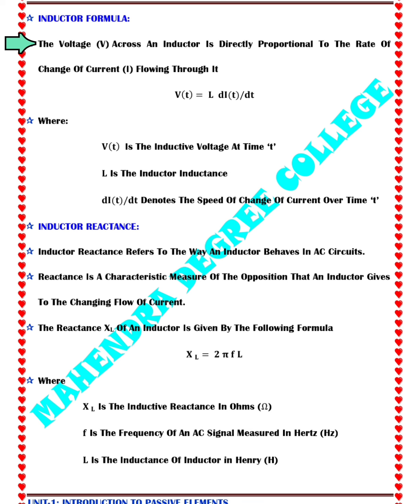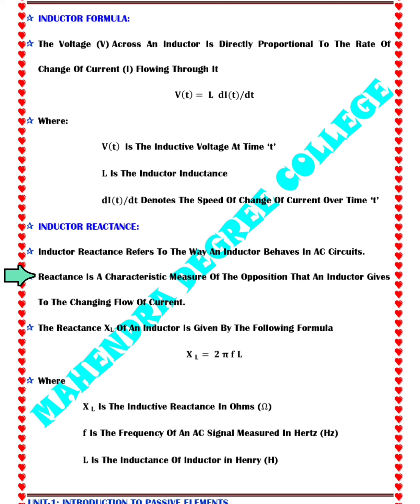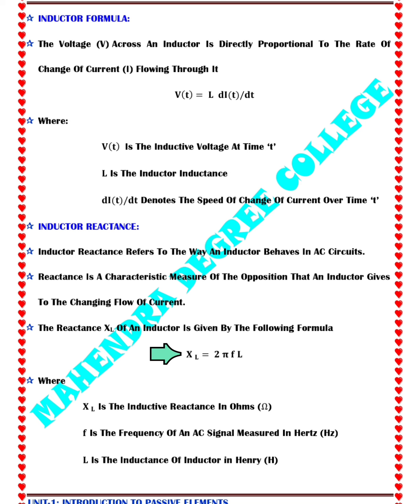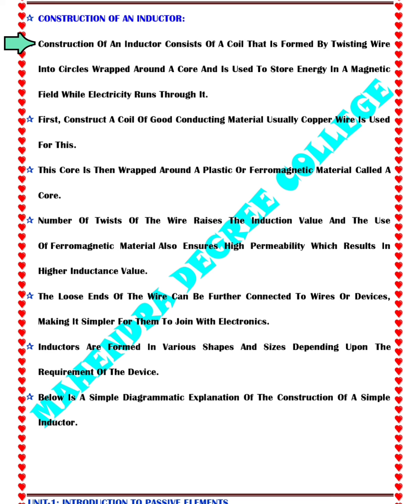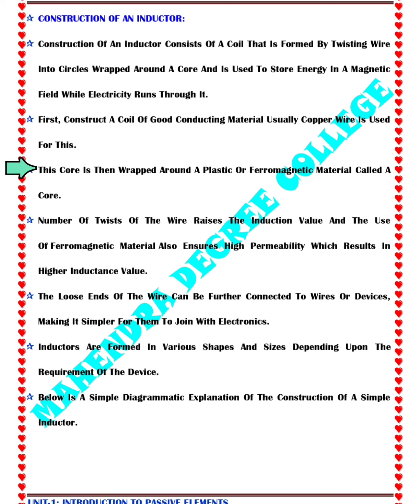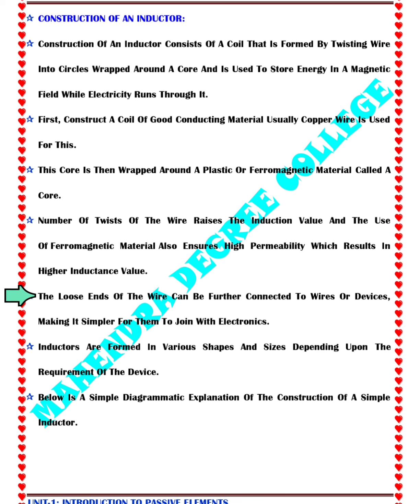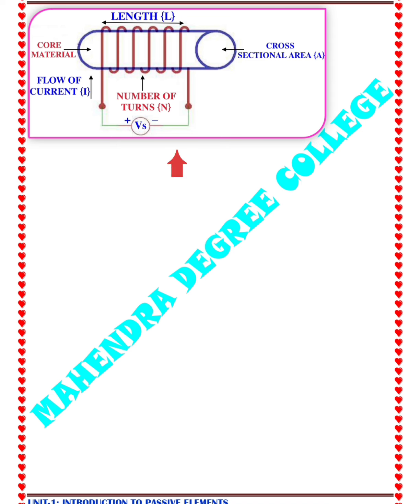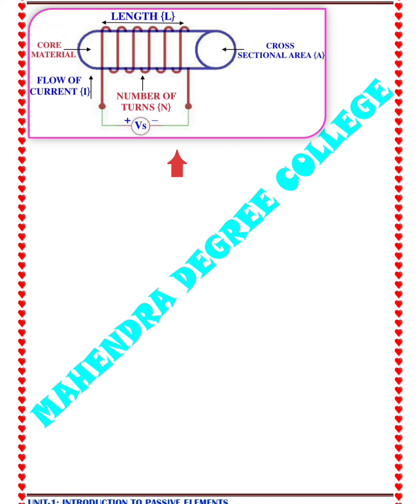TYPES OF INDUCTORS AND THEIR APPLICATIONS {LECTURE-2}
B.Sc Degree Physics
Basic Electrical Engineering
Electrical Engineering
Fundamentals Of Electronics
Engineering Physics
Applications Of Electricity And Magnetism
Electrical And Electronics Engineering
Degree Physics
Electronics Engineering
B.Sc Degree Physics
Physics Honors
Physics Major
DC Circuits
Electrical Circuit Analysis
Degree Physics
B.Sc Degree Fifth Semester
B.Sc Physics
DIFFERENT TYPES OF INDUCTORS
TYPES OF INDUCTORS
INDUCTOR Unit
INDUCTOR Symbol
INDUCTOR Formula
INDUCTOR Reactance
CONSTRUCTION OF AN INDUCTOR
WORKING Principle Of Inductor
INDUCTOR Principle
Working Of INDUCTOR
INDUCTOR Construction
ADVANTAGES OF INDUCTORS
Disadvantages OF INDUCTORS
Limitations OF INDUCTORS
Applications OF INDUCTORS
How Inductors Work
Types Of Inductors
What Are Inductors
How Inductors Work
Inductors Explained
Physics Of Inductors
Inductors In Circuits
Behavior Of Inductors
What Are Inductors
What Is An Inductors?
Inductors And Inductance
Properties Of Inductors
Inductor Law
Inductor Coil
What Is Inductor
Inductor Basics
Define Inductor
Inductor Magnet
Air Core Inductor
Inductor Current
Inductor Voltage
What Is A Inductor
Inductor Lecture
How Inductor Works
Types Of Inductors
Types Of Inductor
Types Of Inductors And Their Applications
Many Types Inductors
Inductor Types
Physics Of Inductors
Uses Of Inductor
Basic Electronics On The Go - Inductors - Types Of Inductors
How Inductors Work
What Are Inductors
Inductors Class 10
Inductors Class 12
Inductors Physics
Inductors Explained
Inductors In Circuits
Demystifying Inductors
Inductors Series And Parallel
Inductors In Series And Parallel
Inductor Kitna Type Ka Ha
Inductor Coil
Air Core
Iron Core
Ferrite Core
Iron Powder Core
Laminated Steel Core Inductor
Toroidal INDUCTORS
Variable INDUCTORS
Coupled INDUCTORS
Multi-Layer INDUCTORS
Thin Film Inductors
Power INDUCTORS
RF Inductors
Brief Explanation Of Inductors
Physics Honours
B.Sc Degree Physics